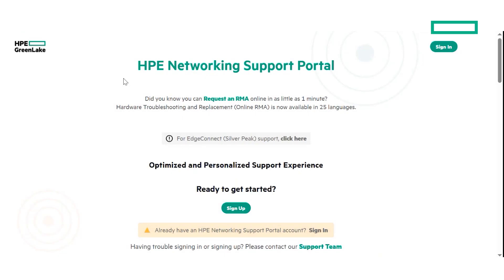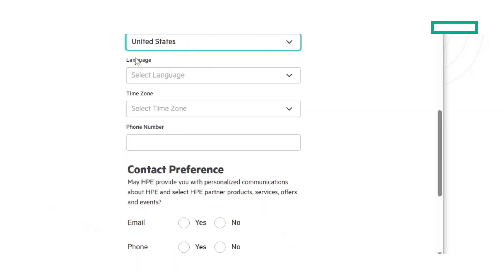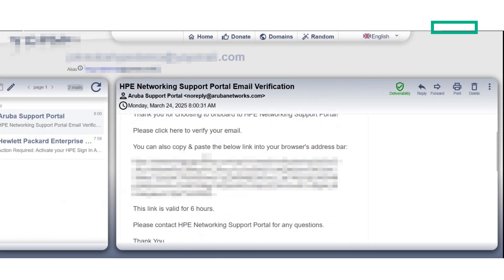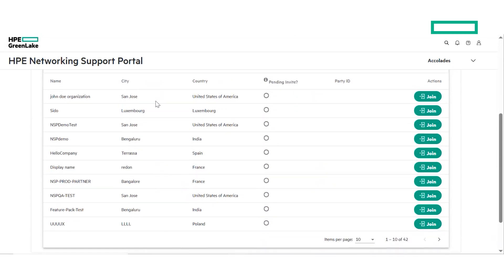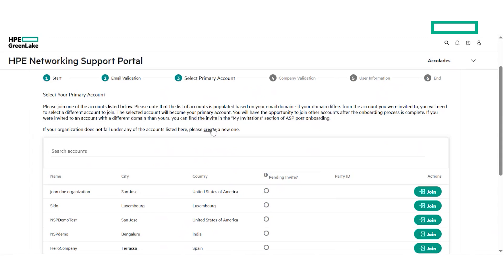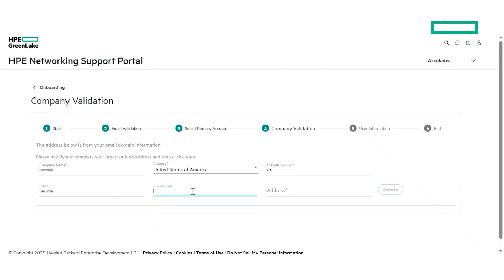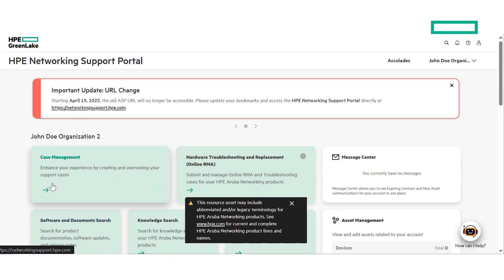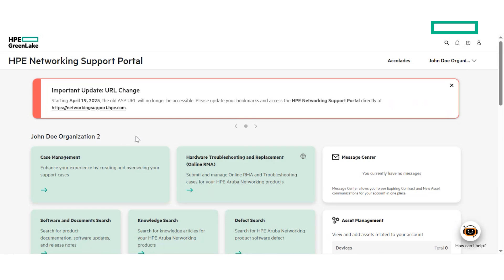HPE Networking Support Portal Onboarding Demo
This video outlines the steps needed for a user to onboard into the HPE Networking Support Portal.